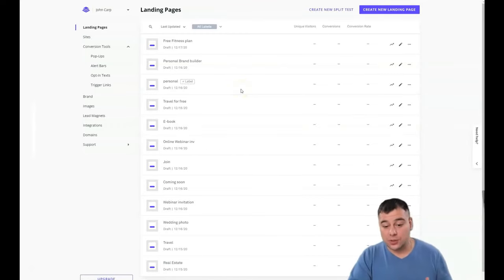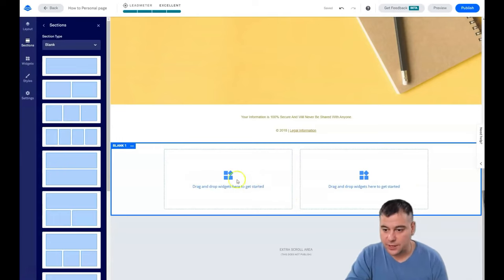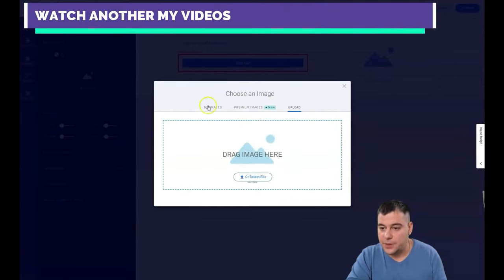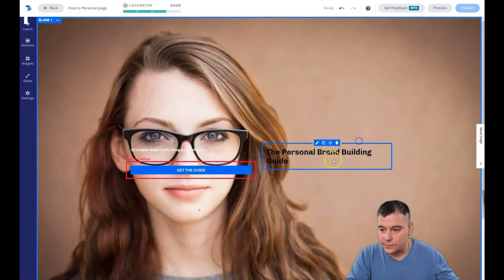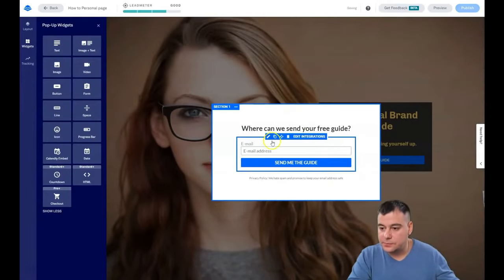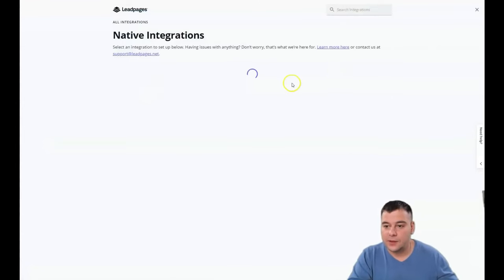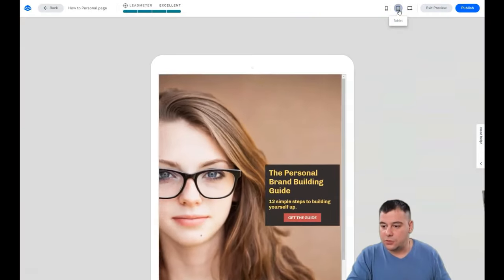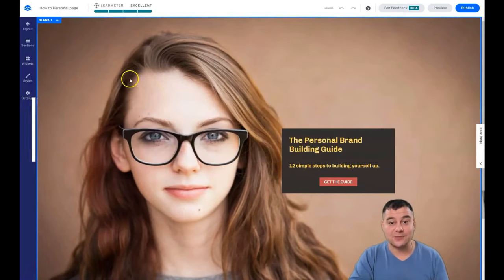How to Create a Website For Free For Beginners 2021 ✅